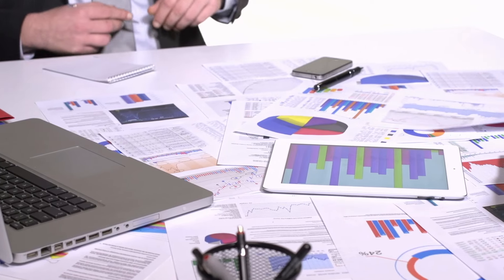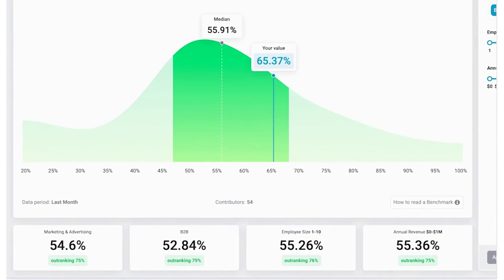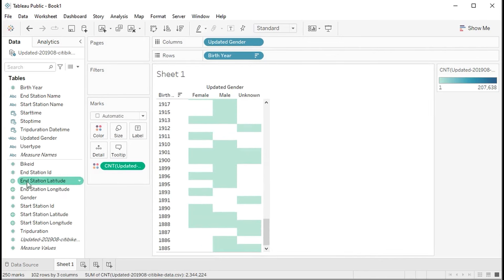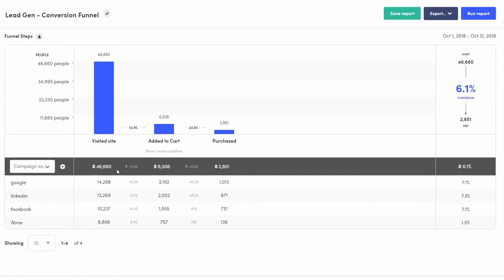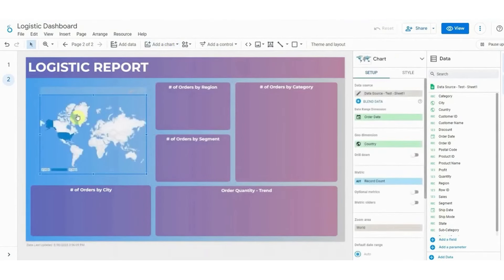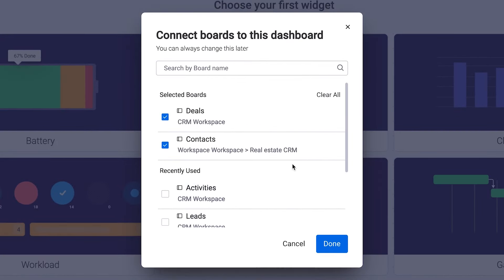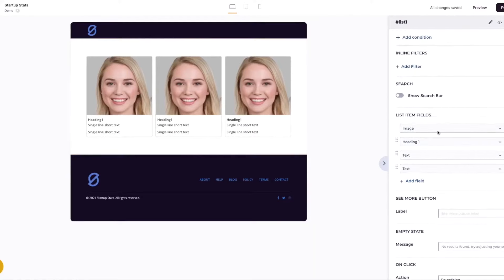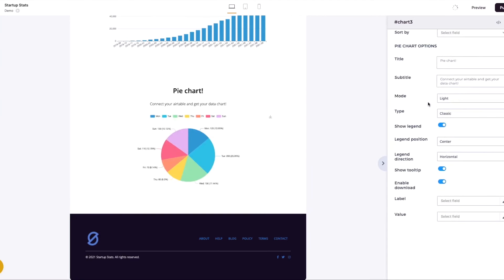7 Best Dashboard Software Tools in 2024 [Full Software Demo]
Here are the best dashboard software tools:
1. DataBox

2. Tableau

3. Kissmetrics

4. DashThis

5. Looker Studio

6. Monday.com Dashboards

7. Softr.io

Timestamps:

0:00 – Best Dashboard Software
0:28 – DataBox
2:40 – Tableau
4:48 – Kissmetrics
6:26 – DashThis
8:06 – Looker Studio
9:49 – Monday.com Dashboards
11:58 – Softr.io

In the fast-paced world of data-driven decision-making, having the right tools at your disposal can make all the difference. Imagine a world where all your key performance indicators are beautifully displayed in one centralized location, providing you with real-time insights at a glance. This is where dashboard software comes into play, revolutionizing the way businesses analyze and interpret their data. From tracking sales metrics to monitoring website traffic, the best dashboard tools offer a user-friendly interface that empowers users to harness the power of their data like never before.

With an abundance of options available on the market, choosing the best dashboard software can be a daunting task. Whether you're seeking customizable dashboards with intuitive drag-and-drop features or advanced analytics capabilities for predictive modeling, there is a solution out there tailored to meet your specific needs. In this video, we will explore some of the top contenders in the realm of dashboard software, highlighting their unique features and benefits to help you navigate through the sea of options and discover which platform aligns best with your business objectives. Join us as we embark on a journey to uncover the ultimate tool for transforming raw data into actionable insights!